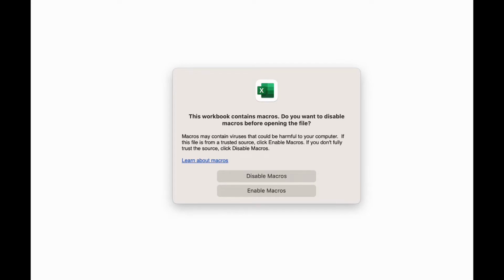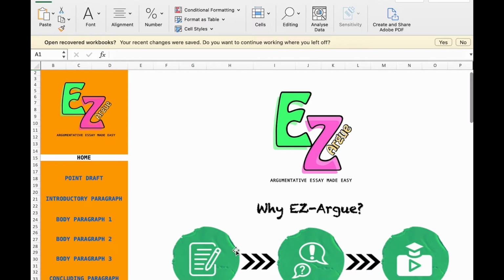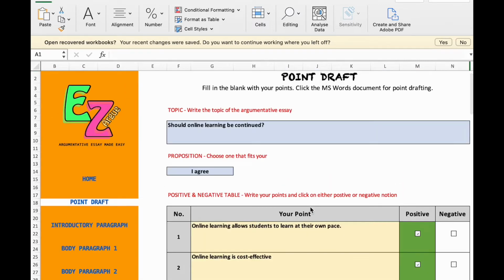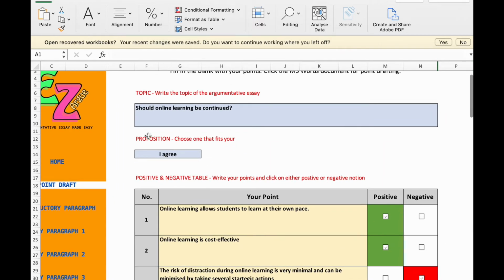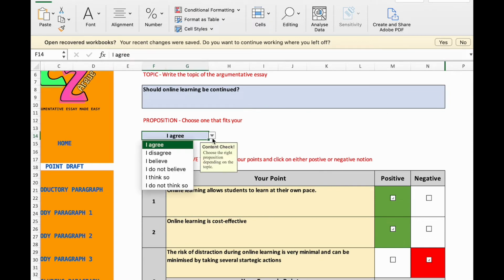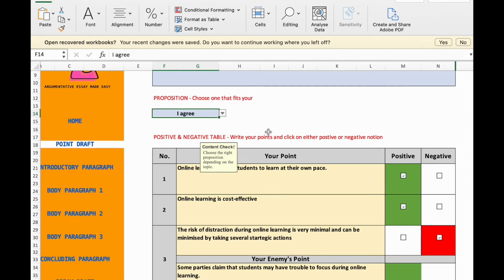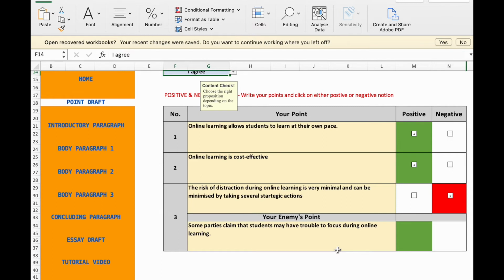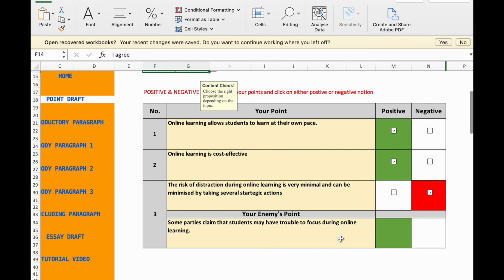EZ-Argue (Point Draft) Tutorial Video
Welcome to EZ-Argue tutorial video! This section explores the general user interface of EZ-Argue and explains on how to set up for argumentative essay writing process. The writing strategy in this web tool uses the fundamental of Hyland Argument Model as the point of reference for argumentative essay writing approach especially for novice argumentative writer or those who are having difficulty in writing such genre.